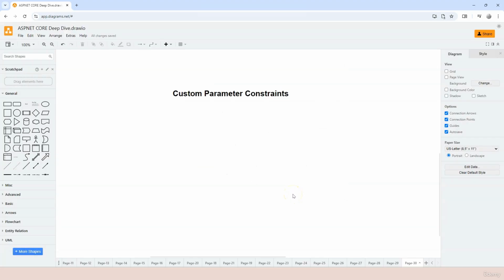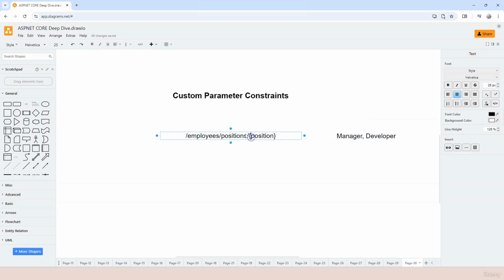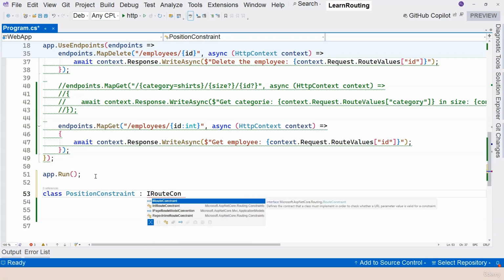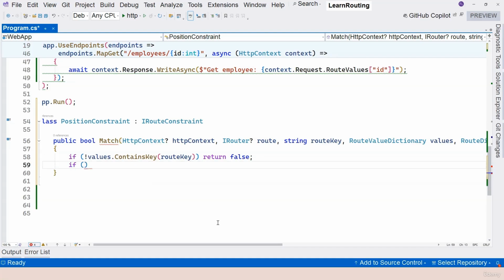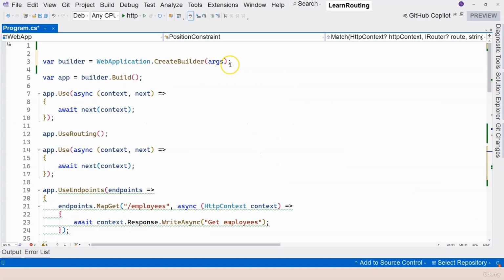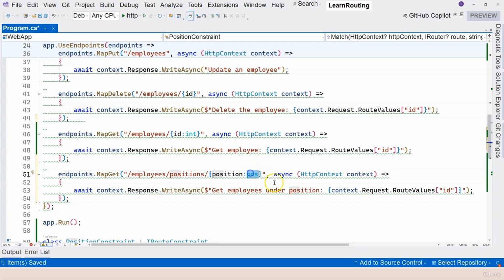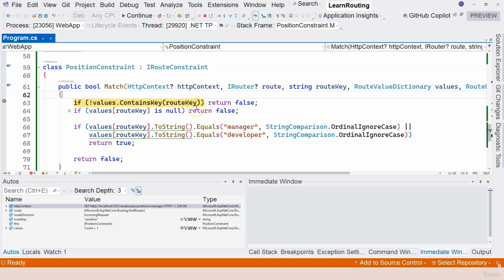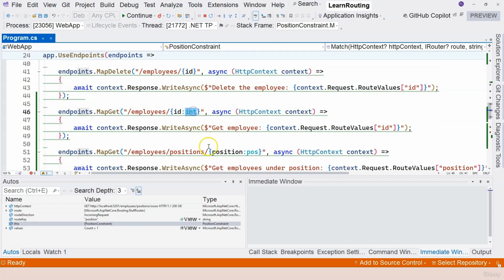4.9 Custom Parameter Constraints